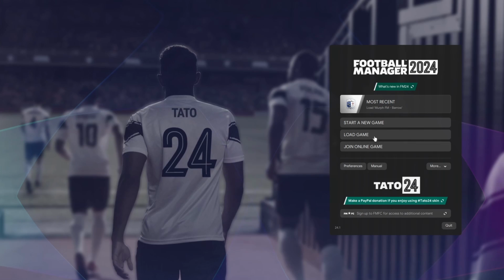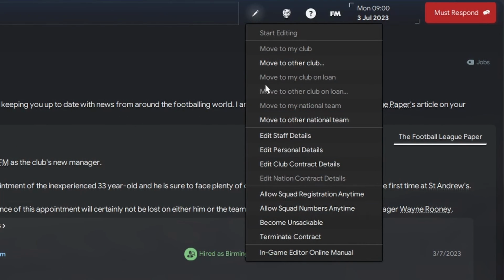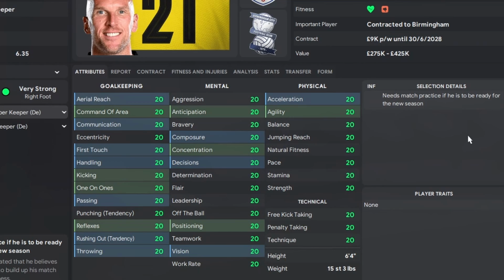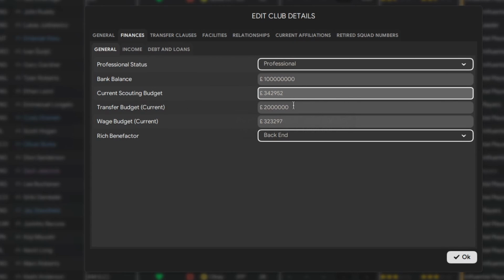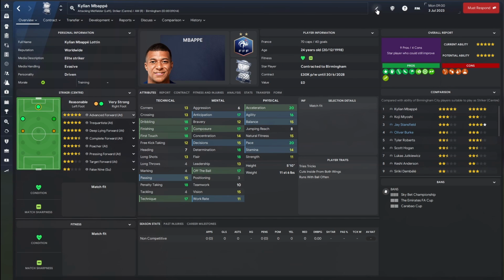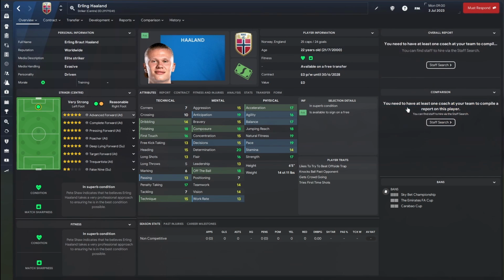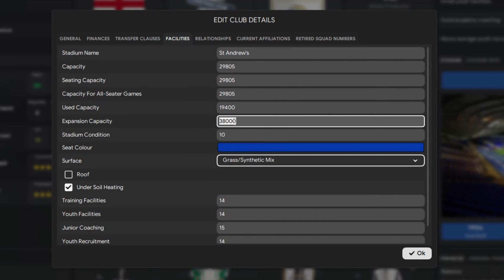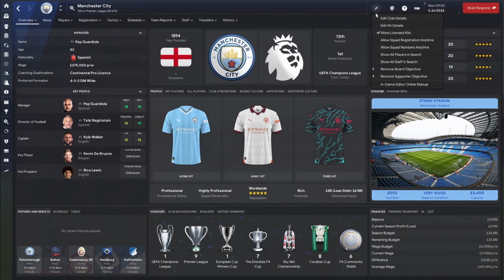How to Use the In-Game Editor in FM24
👉 Order FM24 here for "Early Access & play the game TODAY, use the link below & the code "MURPH24" at Checkout

In todays video I show you HOW TO SETUP A RECRUITMENT FOCUS, HOW TO SETUP A FM24 DATABASE, the BEST TIPS for FM24  for setting up a recruitment focus in Football Manager & Scouting the BEST WONDERKIDS in Football Manager.

I stream EVERY Monday, Wednesday & Friday on Twitch doing a Football Manager save, come hang out!